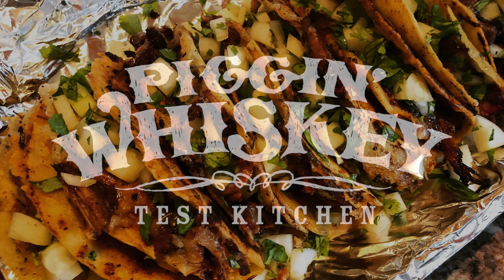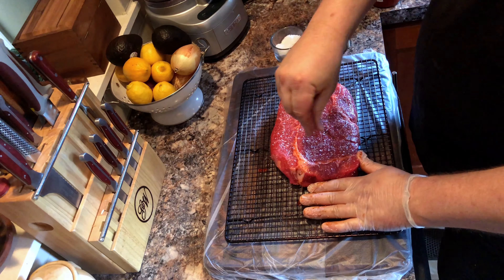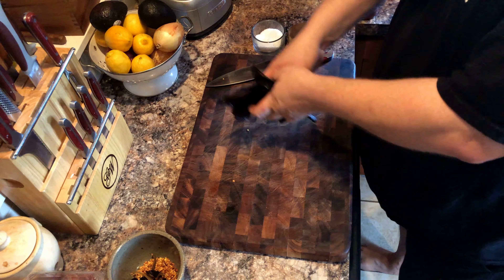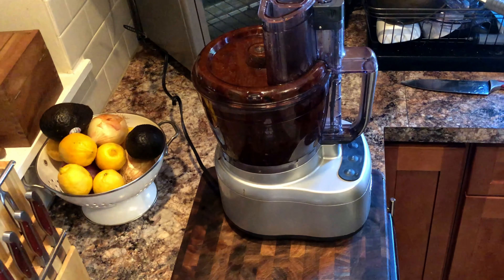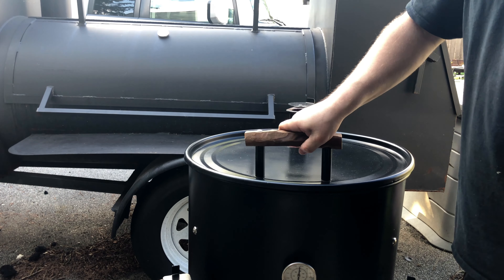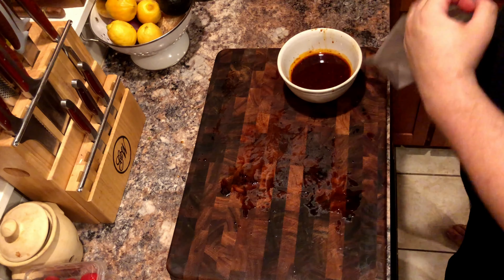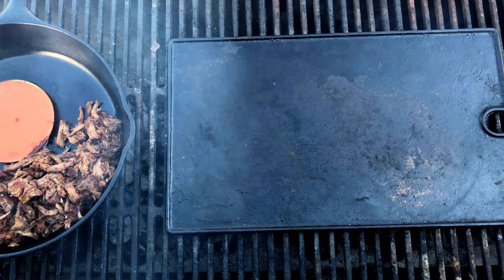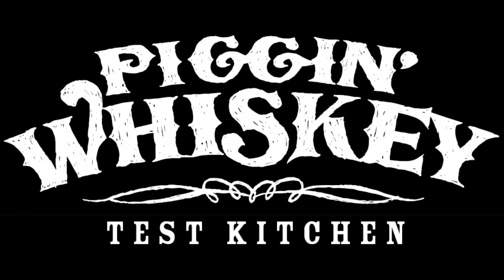Birria Tacos - BEST TACOS EVER! - Ep. 3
Traditional Birria Style Tacos, filled with delicious smoked beef in a cozy guajillo chile sauce, grilled on a charcoal griddle.